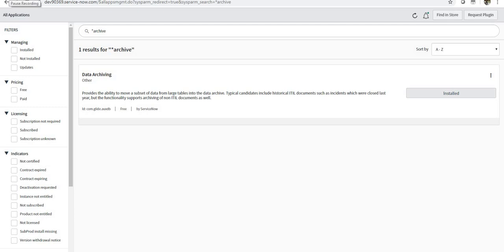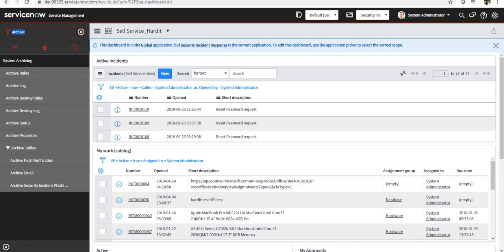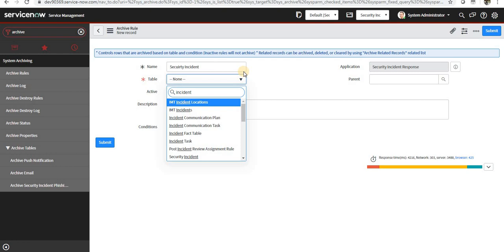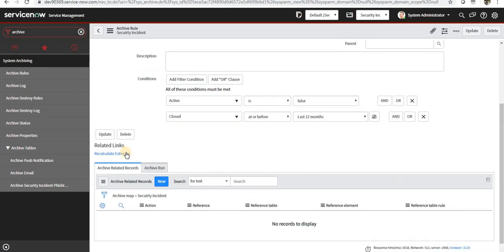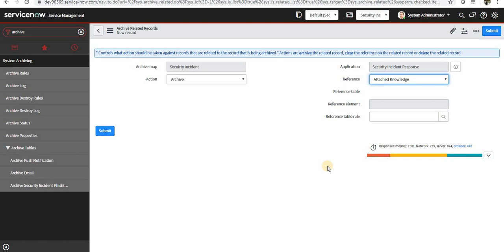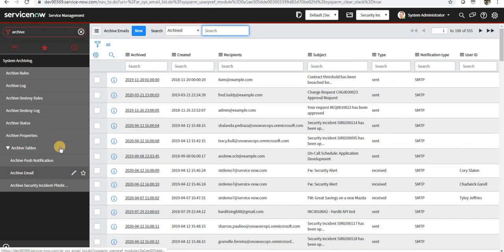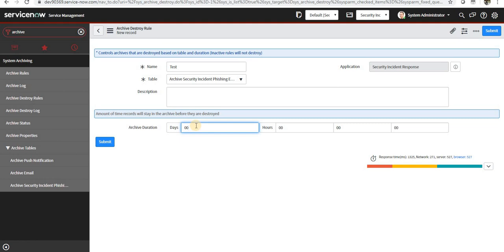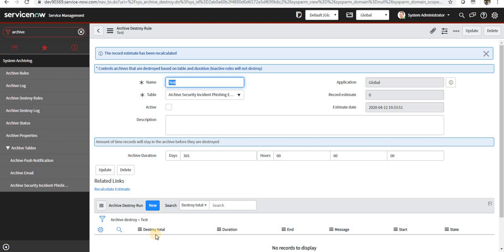Setup Archive and Destroy Rules in ServiceNow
We can archive tables in servicenow and setup destroy rules to delete records from servicenow as well. The plugin is available OOB for use.